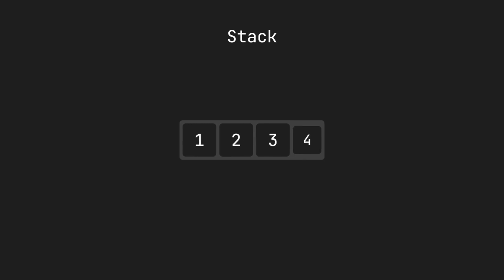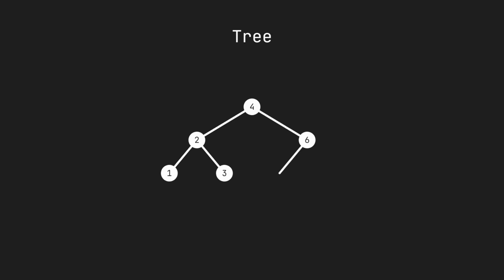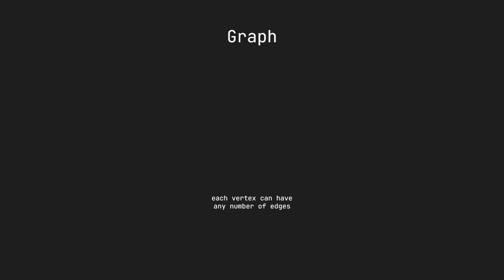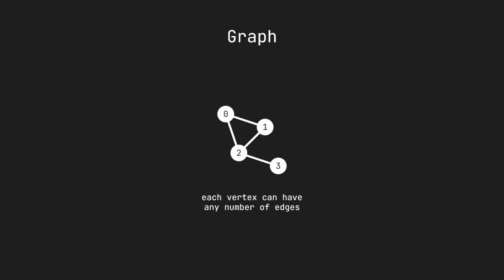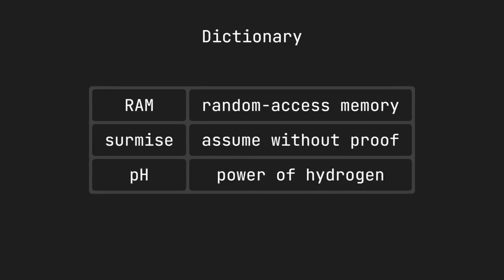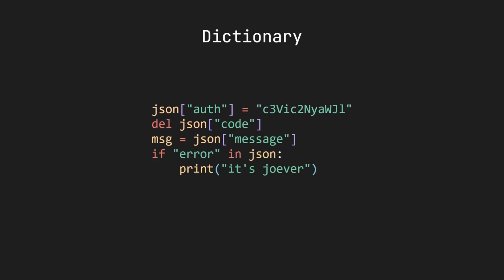Data Structures in 5 Minutes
This is a brief introduction to 8 essential data structures for computer science.